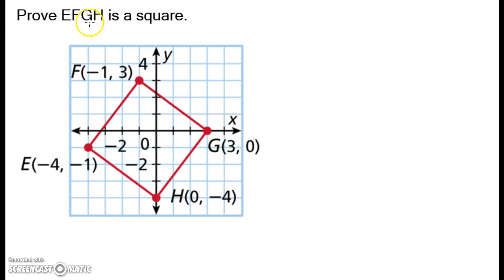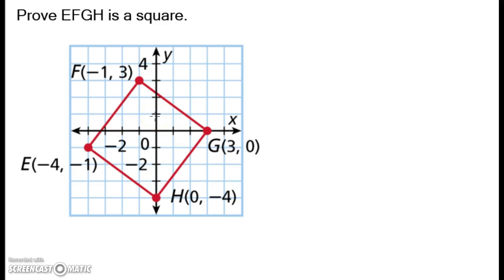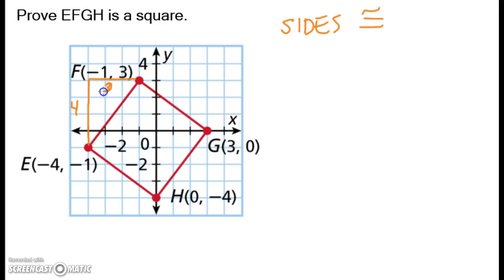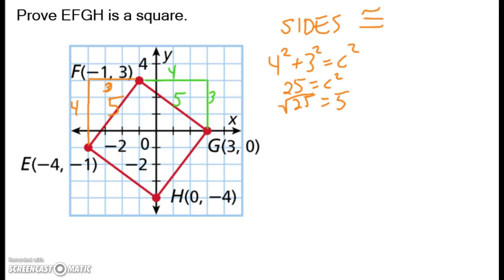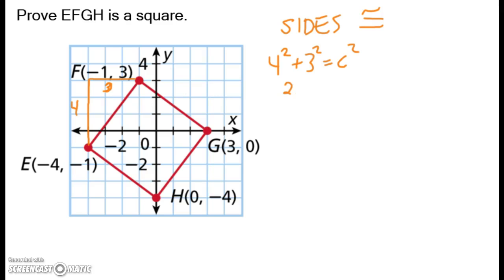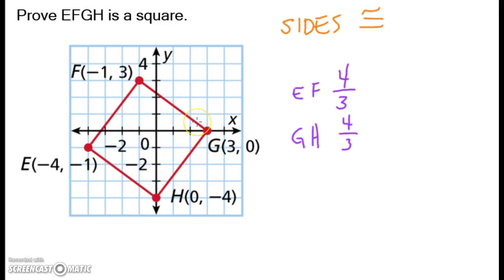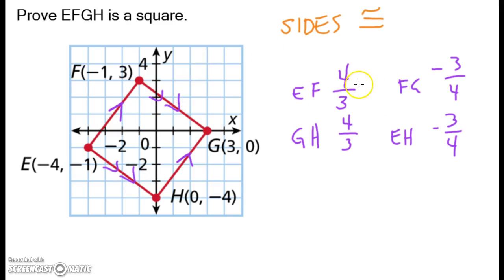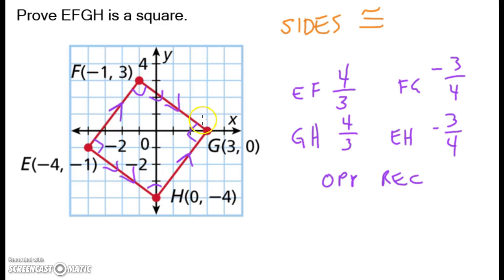Quads in the Coordinate Plane Example 2